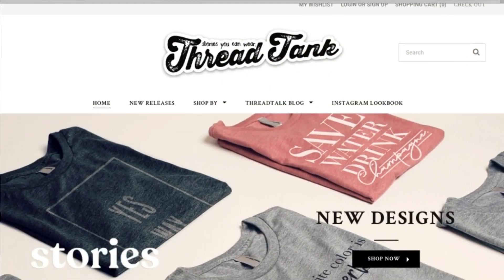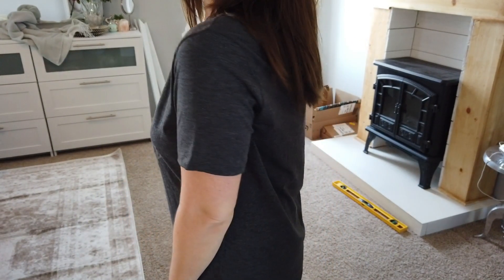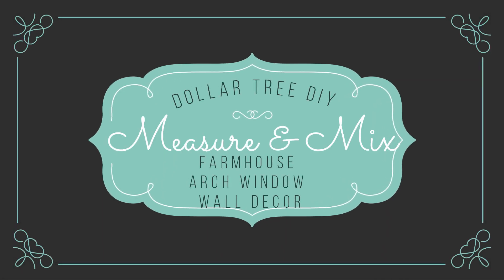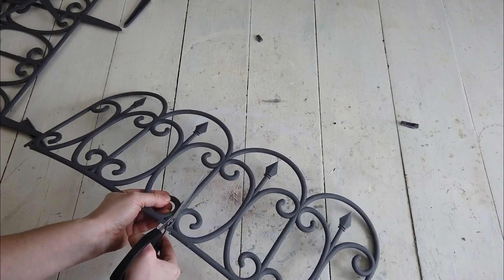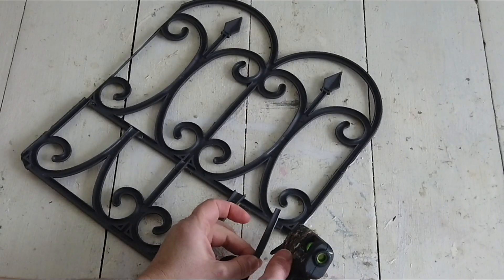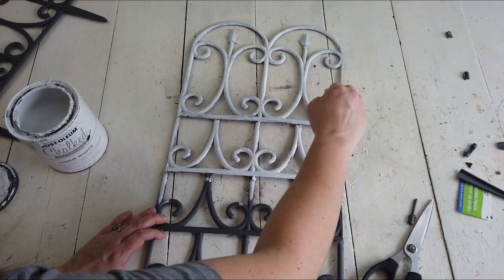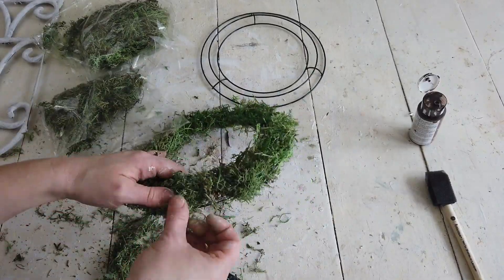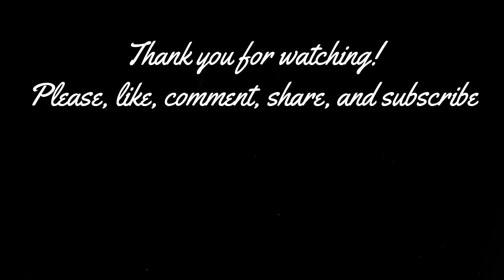Dollar Tree DIY Farmhouse Arch Window Frame Wall Decor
***Good Through June 30th, 2019***

Hey everyone! I teamed up with Thread Tank to share some of their awesome t-shirts! I also created a farmhouse diy arch window frame with some moss wreath all from Dollar Tree items! Hope you enjoy!

DecoArt Americana Wanut gel stain